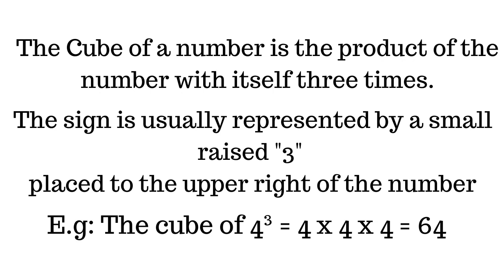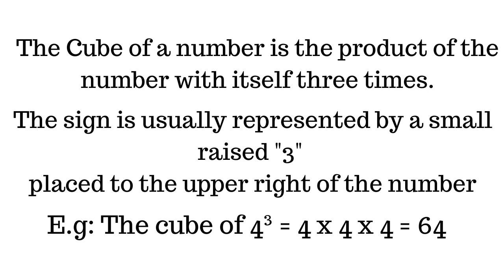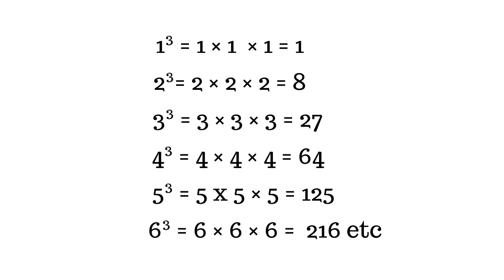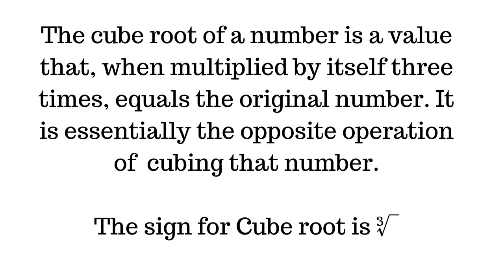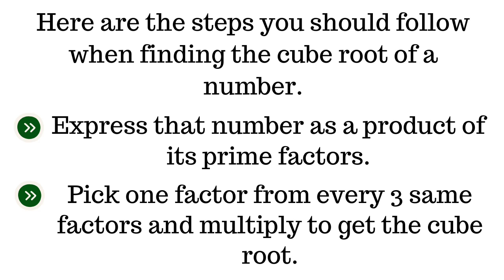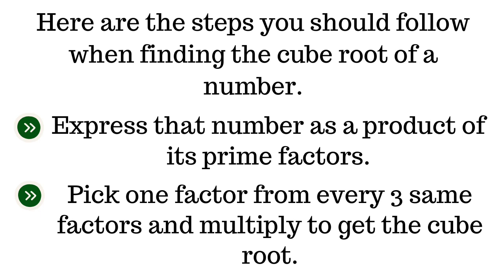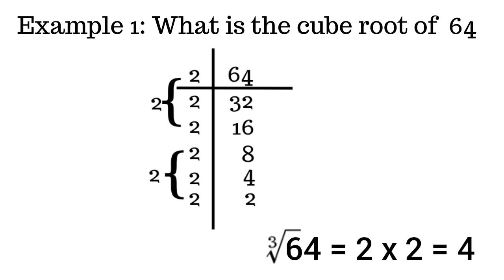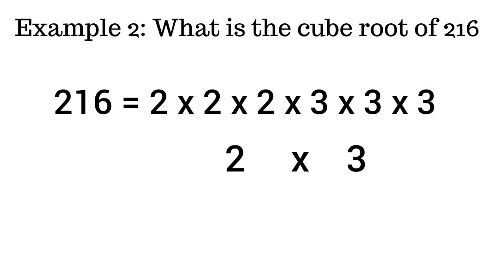Cube and Cube Root of Numbers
How to find the cube and Cube root of Numbers